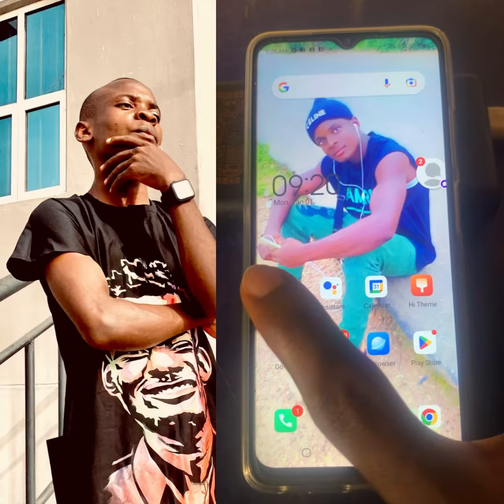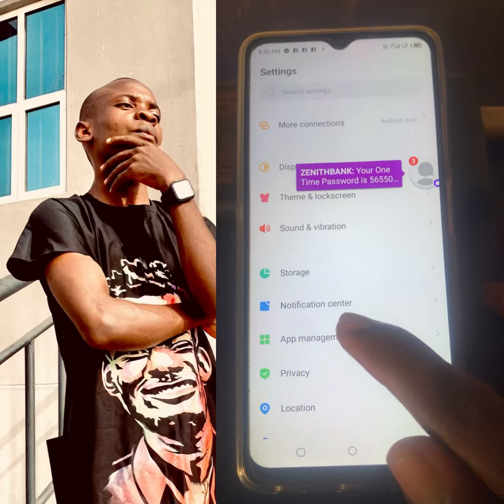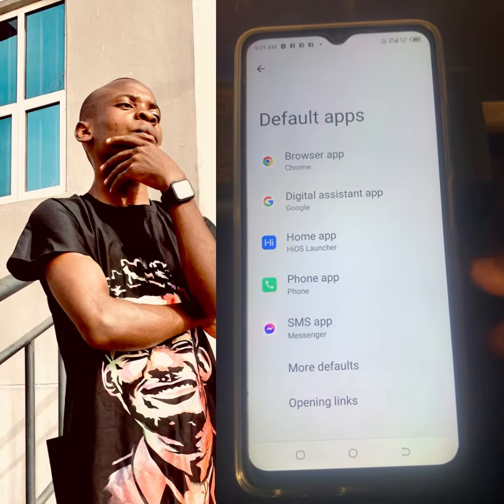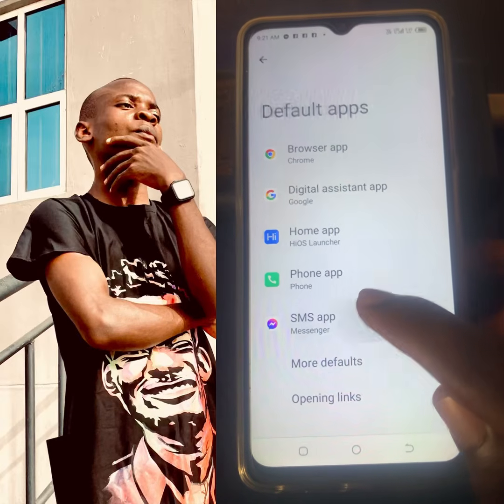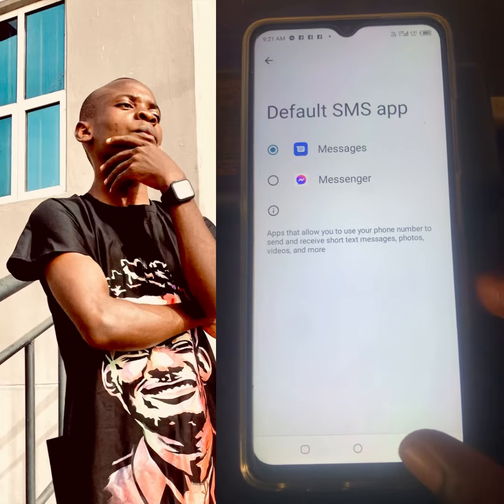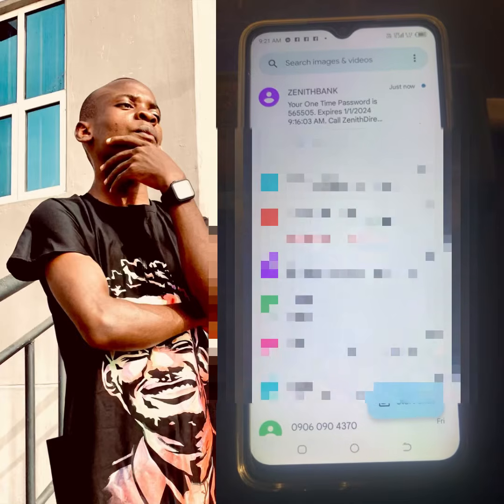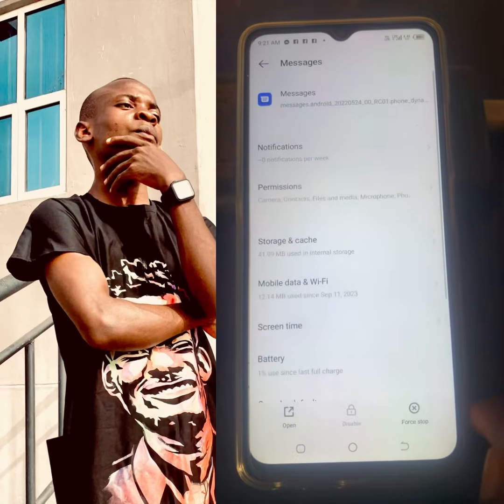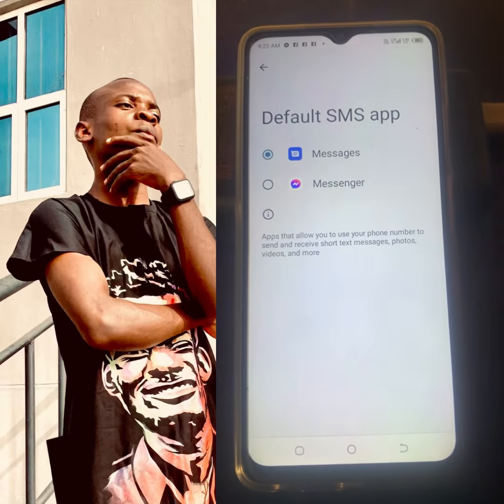Fix To use Messages, make it your default SMS App in Tecno Android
Description..
Set SMS as default problem Solution, how to fix set as default problem in English